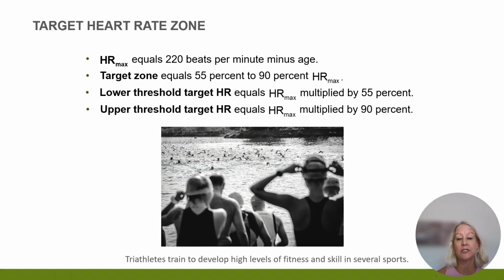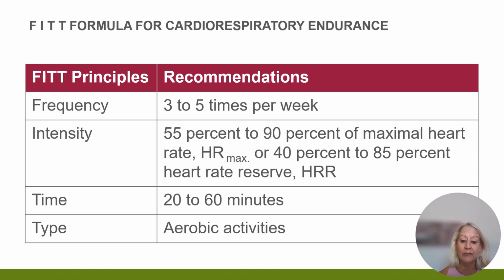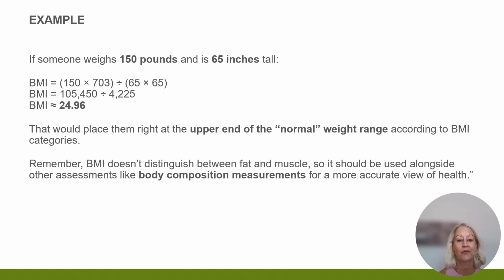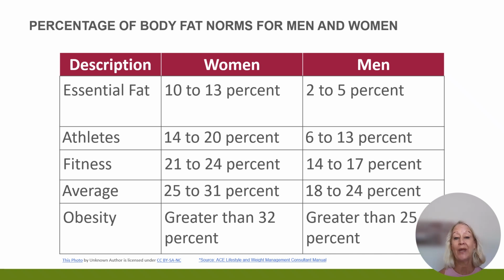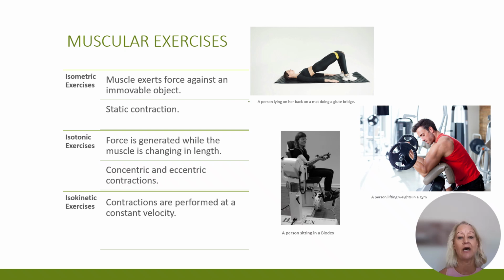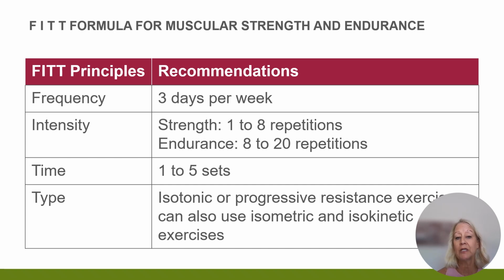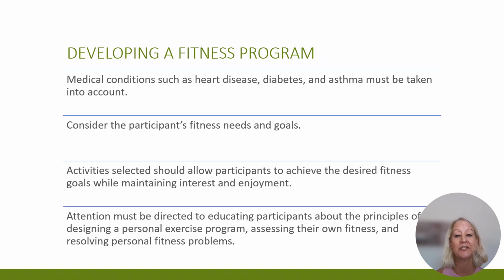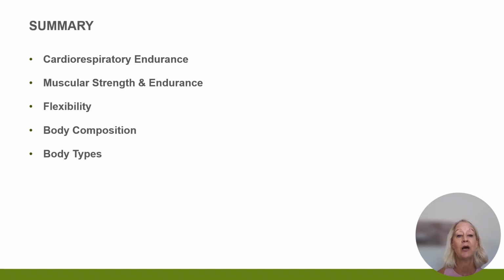Ch 7 Part 3 Health fitness Components